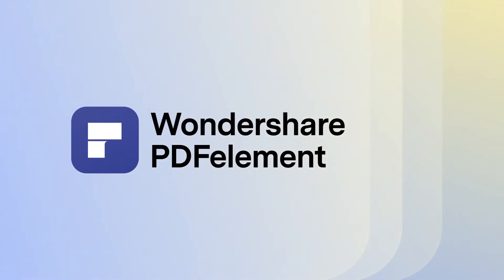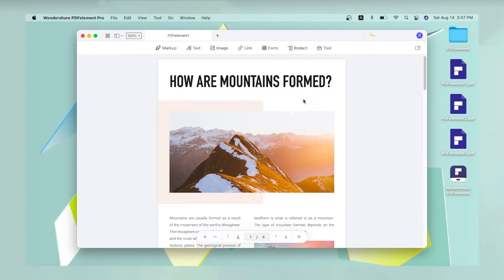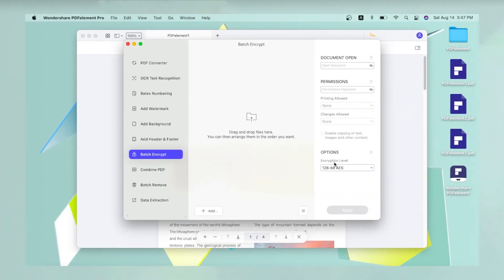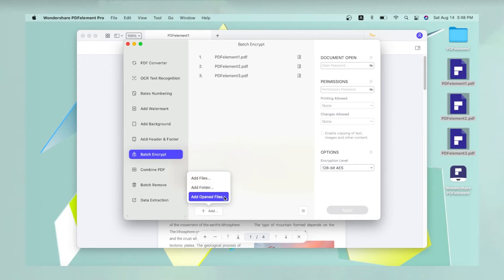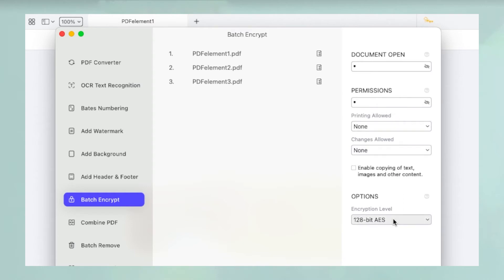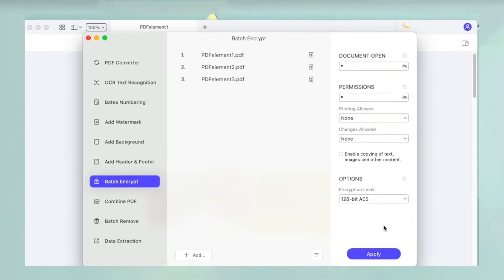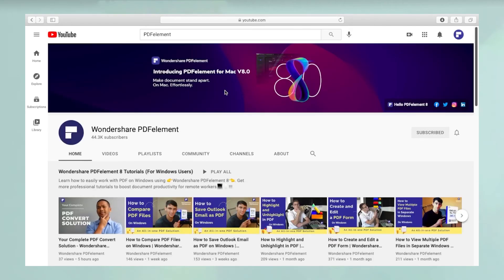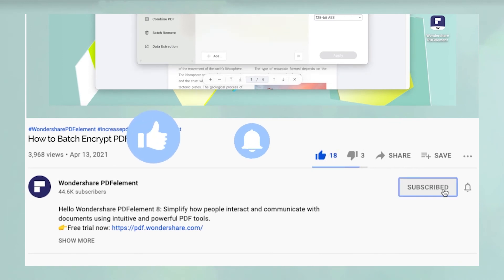How to Batch Encrypt PDF Files on Mac | Wondershare PDFelement 8